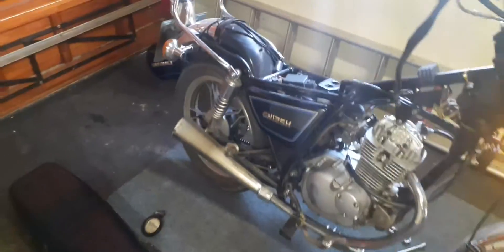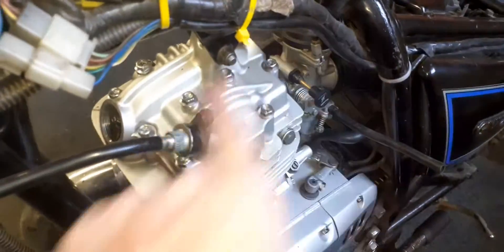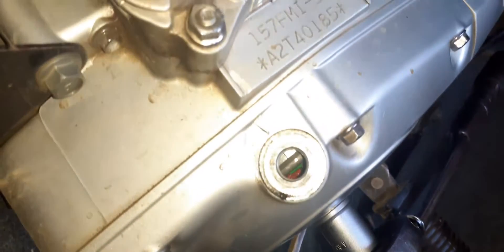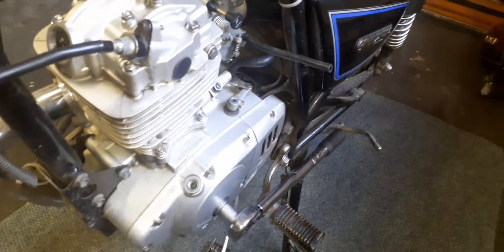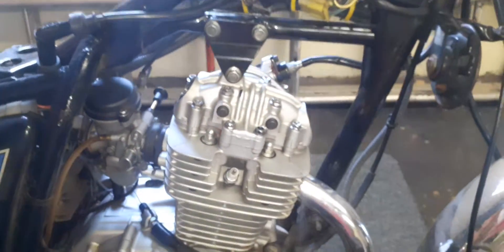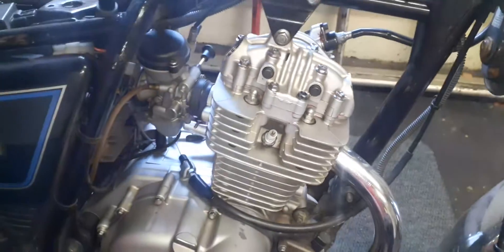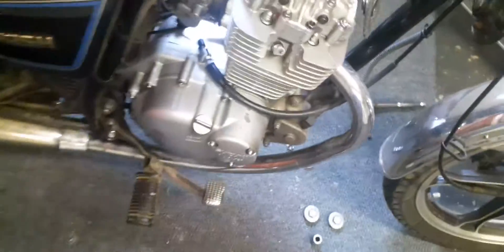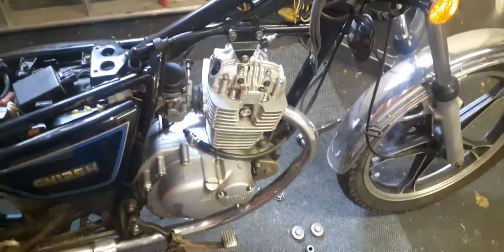False (Top dead centre) and the (true Top Dead Centre)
Don't be foold by rotating the flywheel  for the index marks and thinking you'R are on top dead centre to adjust   valve clearance gaps. You might be on the compression stroke.It means that the piston is going down on the stroke  and the intake valve is opening up to let air and fuel into the combustion chamber..Rotate the flywheel once again anti-clock  untill  you find both rocker arms with even  free- play  at top dead centre unlike my first attempt.Resetting valve clearnce is as not as easy as it looks.Ther are allot of vids online but very few actualy know this or even bother to mention the false dead centre and the  true top dead centre with both rocker arms with the same amount of free play ON either the intake or the exhaust adjuster screw.If you get it wrong  your motorcycle will run poorley and  stutter  as you open the throttle . The valves will not open and close on the correct timing.You may start to blame other things like clutch slip and spark plug not firing e.g.Rather take it  to proper dealership if you are not shore about yourself.Watching a utube vid and doing it yourself are  2-differnt things and i am just giving you a clear  and present warning.Do this at your own risk.Doing valve clearence looks easy on utube but i can ashore you its NoT